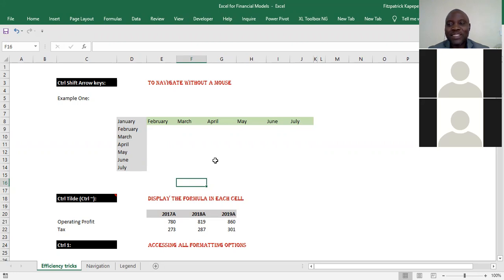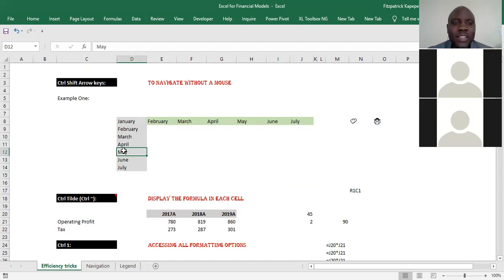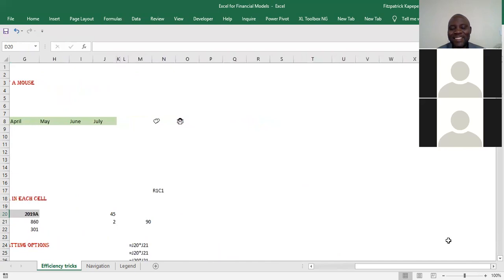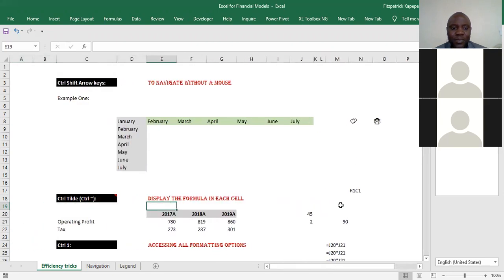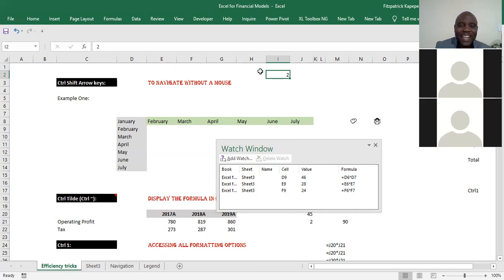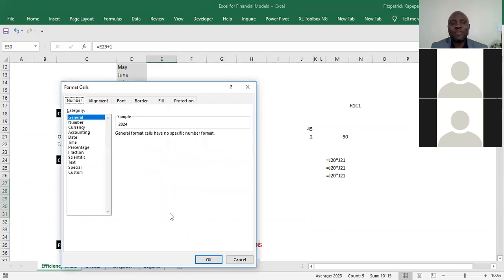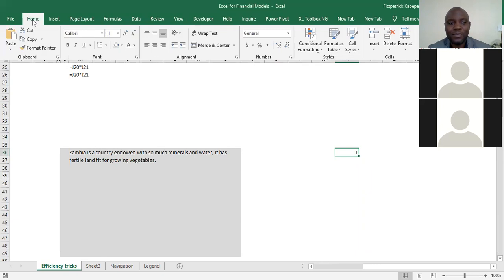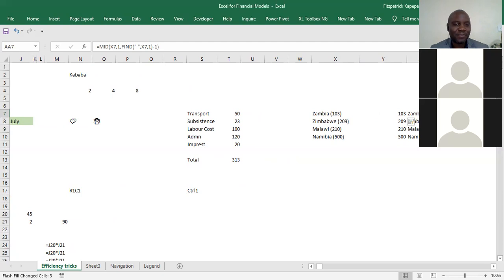Excel Efficiency Part One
Learning Excel tricks improves efficiency.